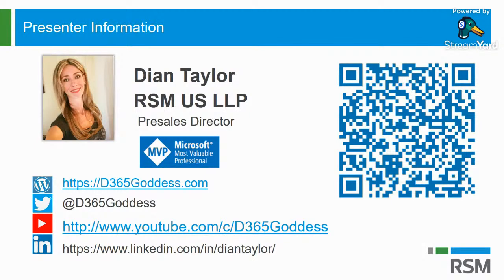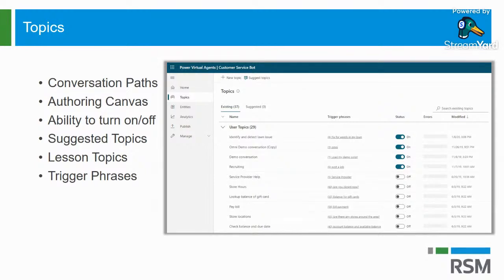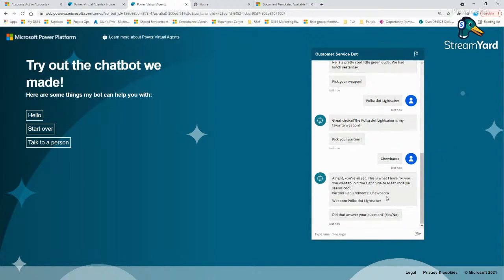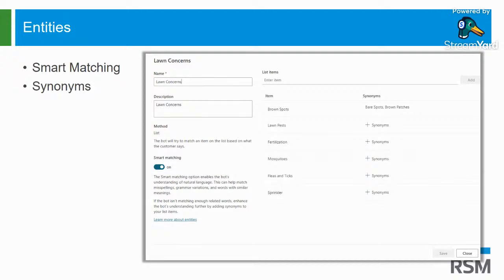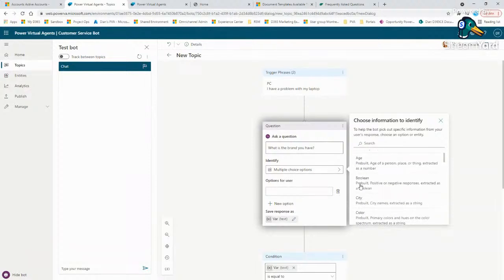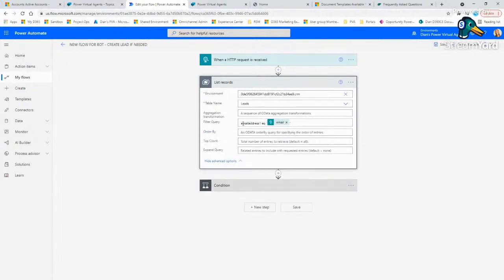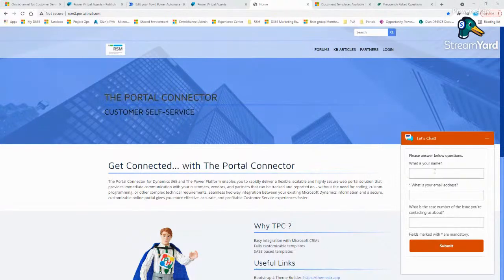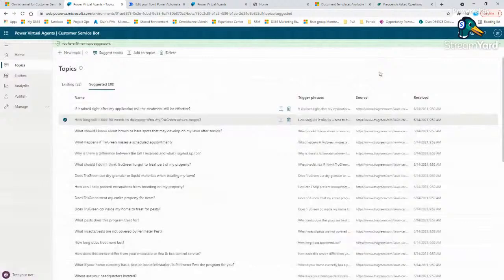Power app and virtual agents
Power Apps is a suite of apps, services, connectors and data platform that provides a rapid application development environment to build custom apps for your business needs. Using Power Apps, you can quickly build custom business apps that connect to your business data stored either in the underlying data platform or in various online and on-premises data sources (SharePoint, Microsoft 365, Dynamics 365, SQL Server, and so on).

Power Virtual Agents lets you create powerful chatbots that can answer questions posed by your customers, other employees, or visitors to your website or service.
These bots can be created easily without the need for data scientists or developers.
Some of the ways that Power Virtual Agents bots have been used include:
• COVID-19 infection rate and tracking information
• Sales help and support issues
• Opening hours and store information
• Employee health and vacation benefits
• Common employee questions for businesses

Dian Taylor is a Microsoft Business Applications MVP and Dynamics 365 (CRM) Presales Engineer (Director) at RSM. She is a seasoned pre-sales and implementation consultant specializing in Microsoft Dynamics 365 (CRM) since 2011. Dian has been involved in solution designing, implementing, configuring and customizing several complex scenarios in various industry sectors. She has the unique ability to clarify CRM strategies and objectives: modeling and optimizing business processes, defining user requirements, designing fit for purpose and cost effective CRM solutions. D365-CE modules: Sales, Custer Service, Marketing, Field Service, Project Service Automation & Omnichannel for Customer Service. & Omnichannel. Dian also works with Power Platform components like Power Automate, Power Virtual Agent.

By registering for this event, you agree to our Code of Conduct

Update your Microsoft Azure Skills on LinkedIn & stand a chance to win the Microsoft Surface Go!